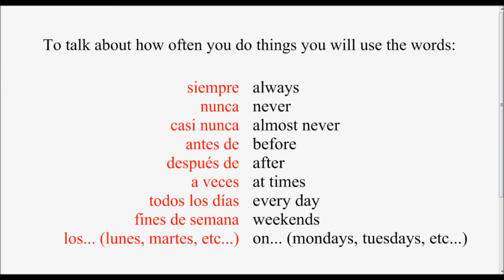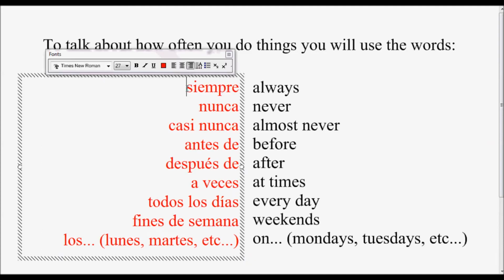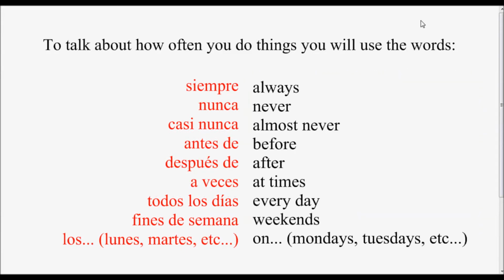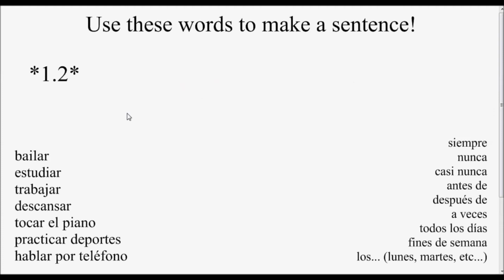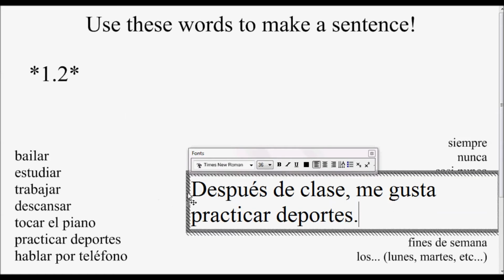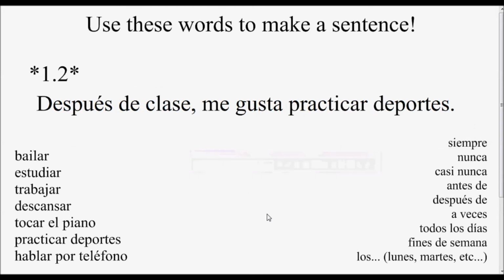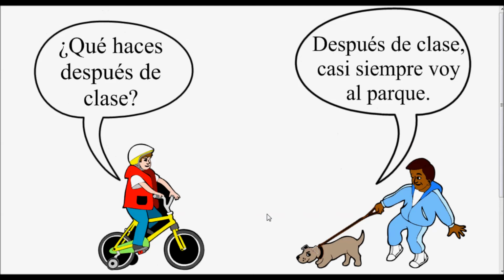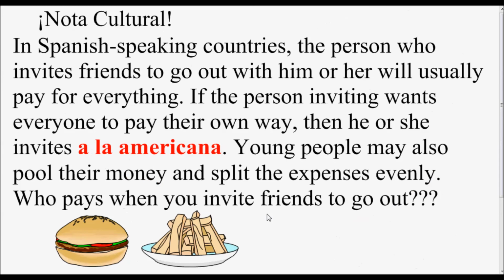Qué haces Part 2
7th Grade Sem 2 Week 1 ¿Qué haces? Part 2